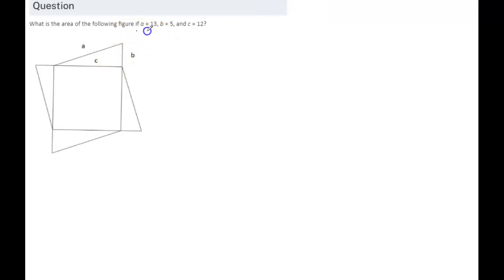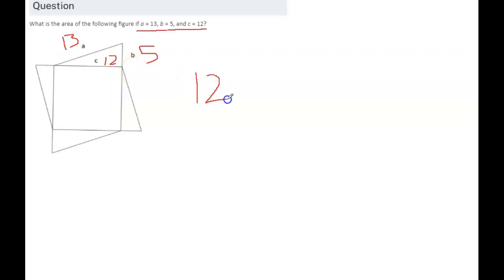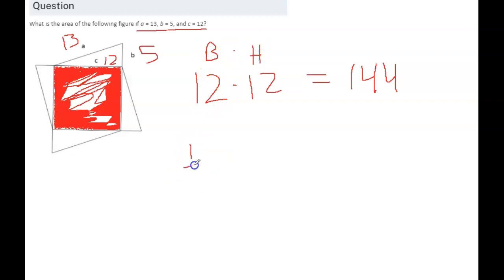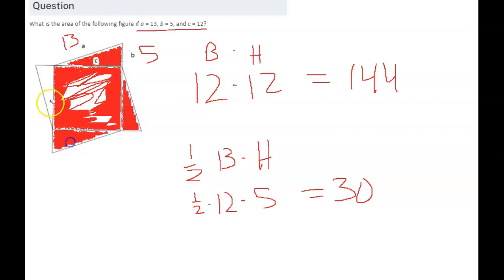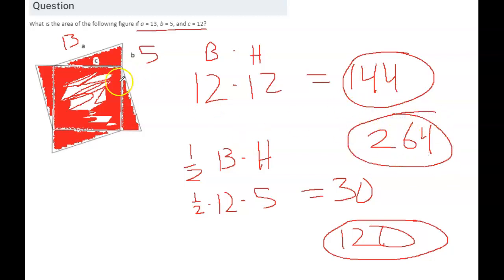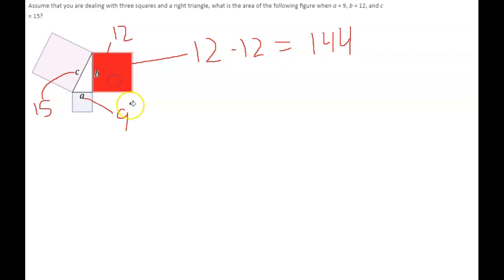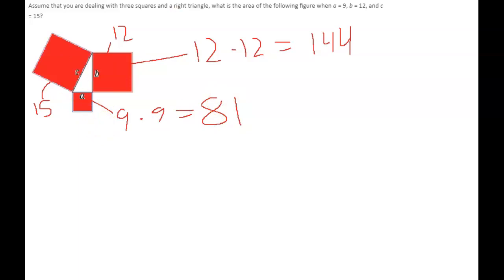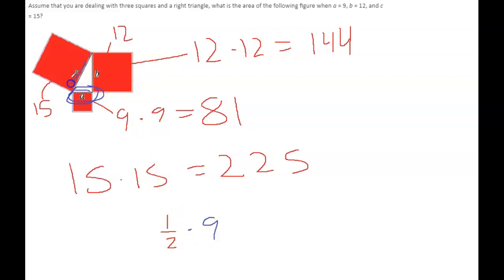Complex 2D Area